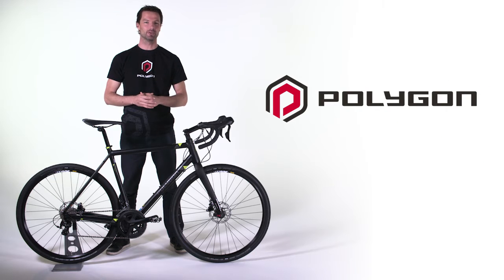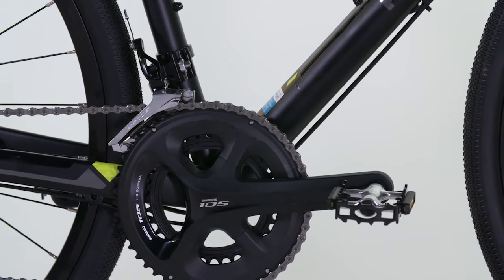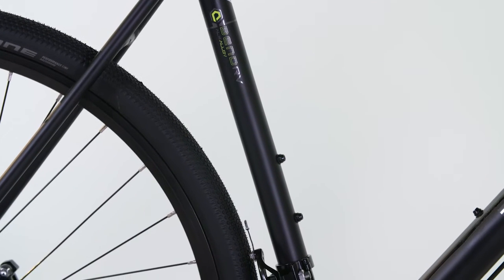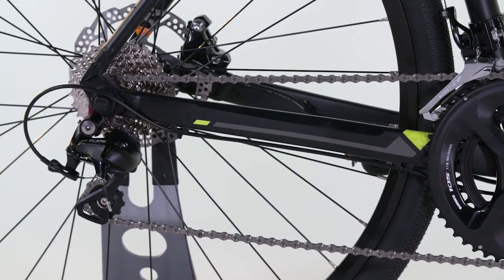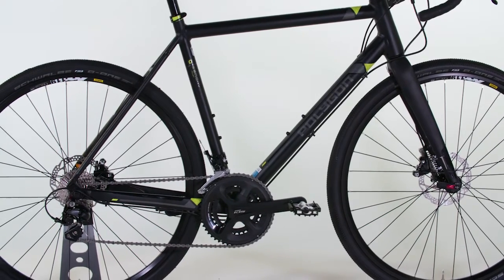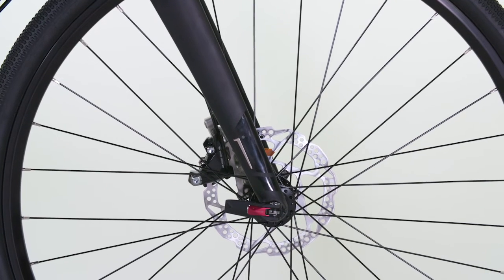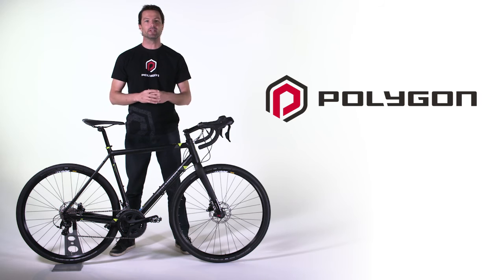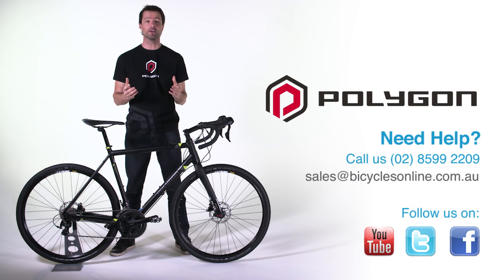Polygon Bend RV - Gravel / Cyclocross Disc Bike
The Polygon Bend RV lets you tackle any ride whether it be to ride tarmac, commute to work or exploring local bush and forest trails. The Bend RV is the ultimate blend between comfort and versatility.

Gravel grinding, adventure riding, all-road riding, whatever you want to call it – is the idea of taking your road bike,  off road, and it has really taken off in the last few years in Australia.

Cyclocross racing played a major part in the development of the Gravel bike. Designed for the off season - cyclocross is short form bike racing, where riders originally took their road bikes and raced them off road - in the mud, over obstacles and up hills, often being assisted by copious amounts of beer.

Soon brands developed bikes specifically for Cyclocross, which were aggressive racing bikes, with high bottom brackets and twitchy steering – which was great for the track, but not so good for all day / everyday use. So Gravel bikes were borne - with sensible geometry, more predictable handling but still maintained the two key advantages of cyclocross bikes being the wider tyres and disc brakes. It’s these developments that have produced a category of bikes that can now be ridden anywhere irrespective of the type of terrain

The Polygon Bend RV Gravel road bike is built around a 6061 Hydroformed Aluminium frame with internal routing. This is combined with an ACX Endurance Carbon fibre Tapered fork adding comfort and absorption of road and trail vibrations.

Powering this bike is the new Shimano 105, 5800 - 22 Speed groupset with full compact gears, 50-34T crankset and an 11-28T cassette. You will be pleased to discover that the new  Shimano 105 Hydraulic Disc Brakes are spec'd on this bike come attached using the latest flatmount standard that is being taken up across the industry. The brakes provide tremendous power and gives the rider much better brake feel to reduce wheel lock-ups regardless of trail conditions.

On a bike that will be ridden on such varied terrain – wheels need to be both strong and yet still light – hence a set of Mavic XM 119 rims are laced onto Novatec thru axle hubs to ensure the target weight is met for the wheelset and Mavic adds their stamp of quality and durability.

Thru-Axles on both front and rear add stiffness to the entire bike, making the bike more predictable when navigating tight trails. Completing the wheelset is Schwalbe’s G-One tyre, in a 40c width, which is a revelation in on-road speed and off-road traction. With a round profile, low stack knobs and broad contact patch, the tyre rolls incredibly fast and has great traction on corners.

Finishing the Polygon Bend RV, are the Entity alloy stem, seat post and flared handlebars all matched with the Entity Flux saddle, narrow and long in profile allowing multiple riding positions.